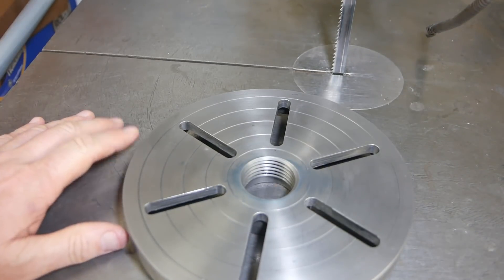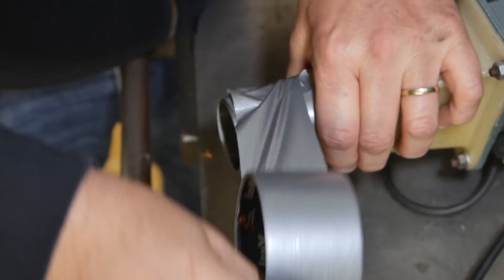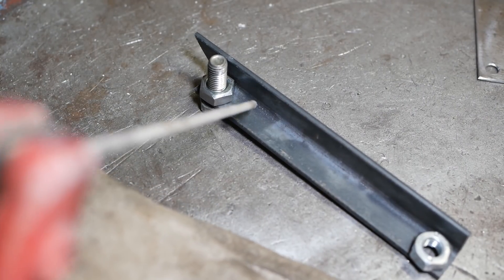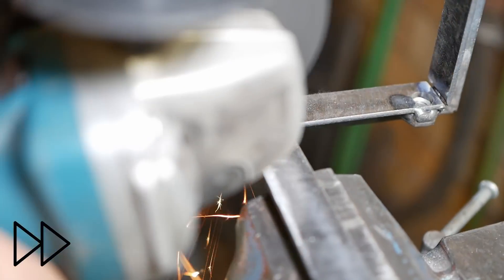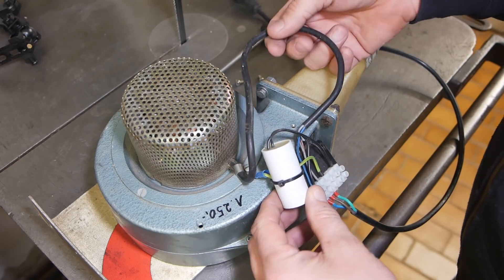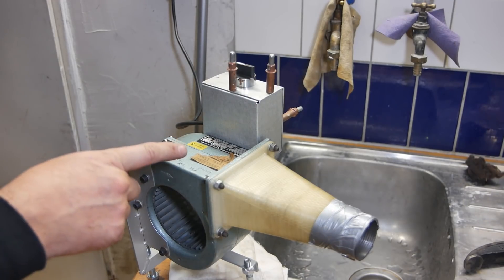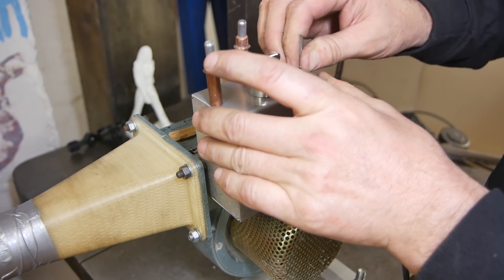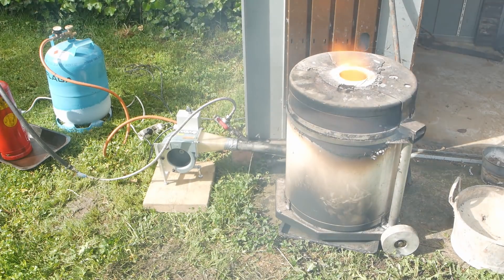Furnace blower modifications.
Bending up an electrical housing to get my furnace blower sorted.